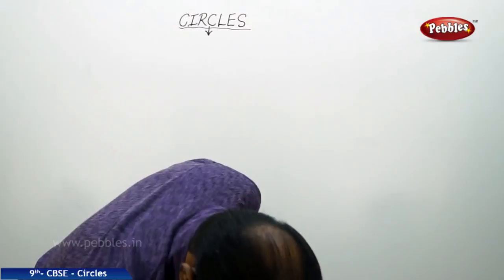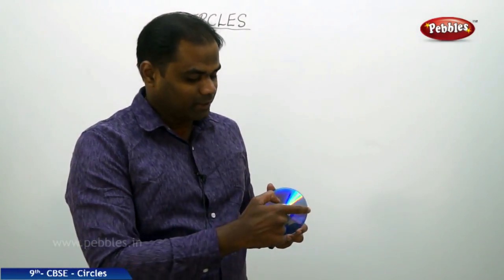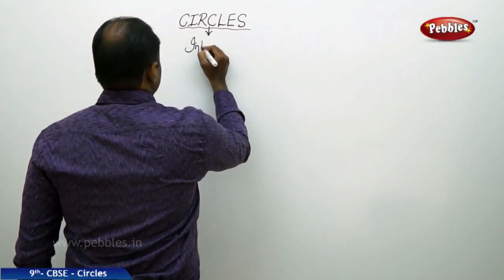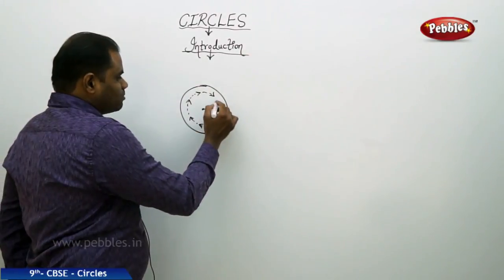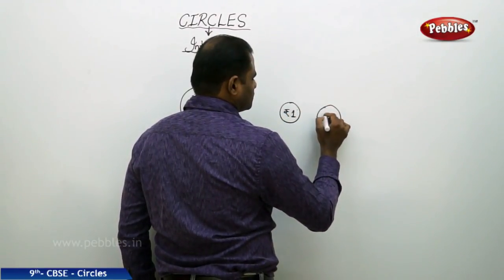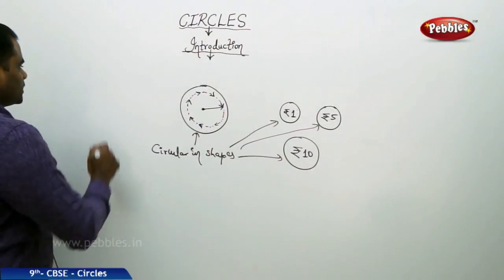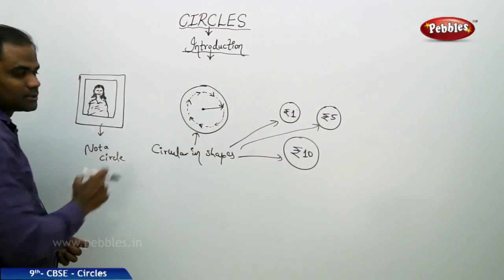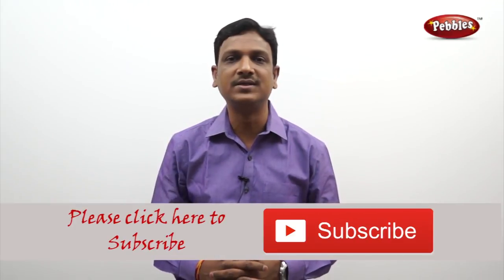Introduction : Circles | Mathematics | Class 9 |CBSE Syllabus